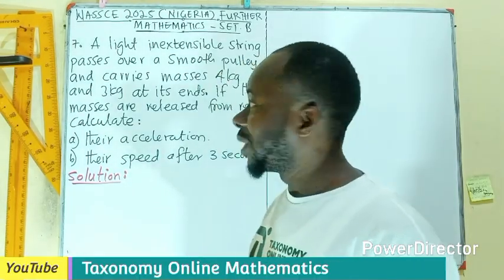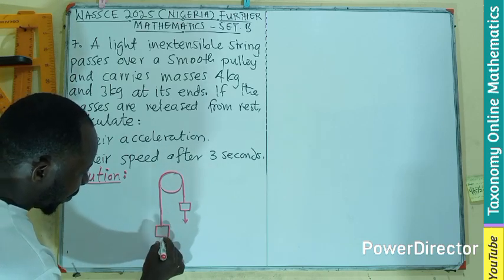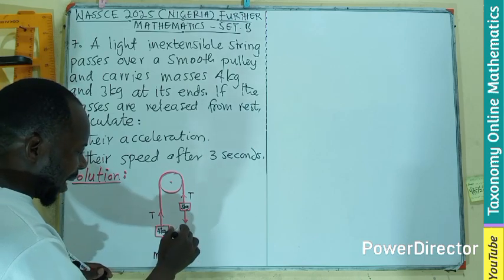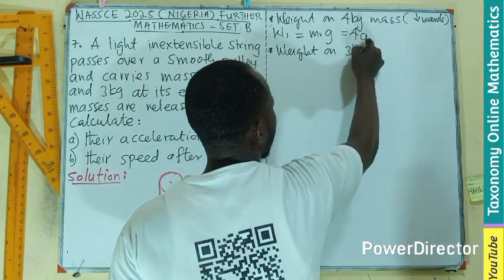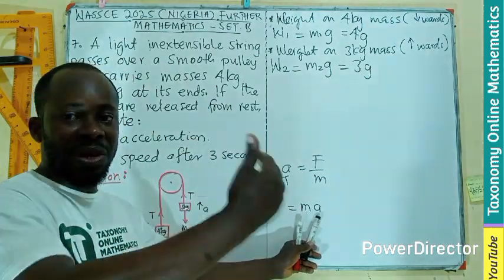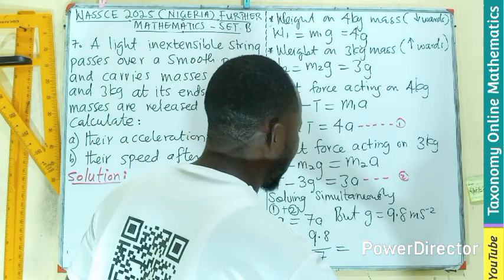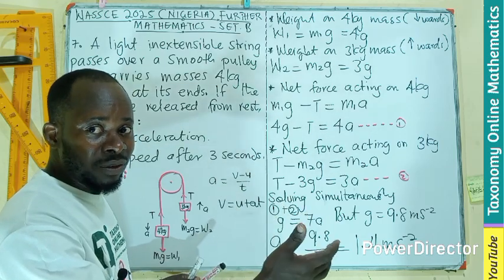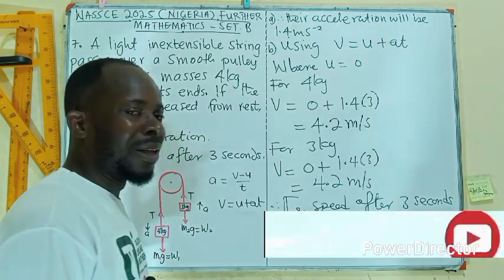Question 7 | WASSCE 2025 (Nigeria) Further Mathematics | Mechanics (Dynamics): Acceleration of Body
This video provides a detailed, step-by-step solution to Question 7 from a WASSCE 2025 Further Mathematics paper (Nigeria). This question focuses on Mechanics, specifically the Dynamics of a body's acceleration. We carefully explain the principles, formulas, and methods required to solve this type of problem. Ideal for students preparing for the WASSCE Further Maths exam!

Topics covered:
* Mechanics
* Dynamics
* Acceleration
* Further Mathematics
* WASSCE 2025
* Exam Preparation
* Nigeria
* West African Examinations Council